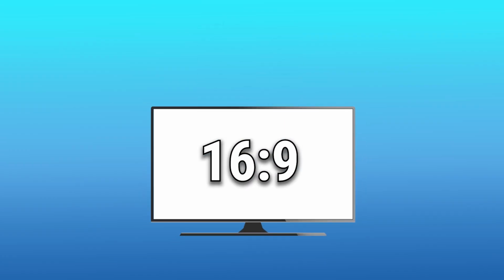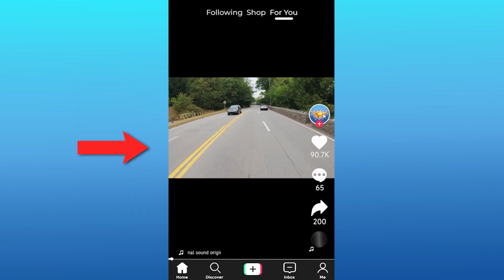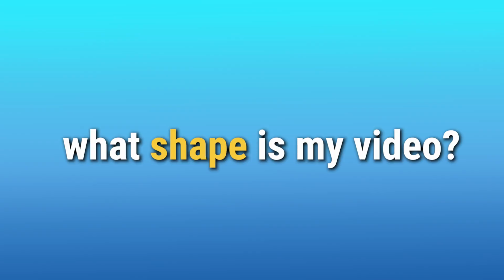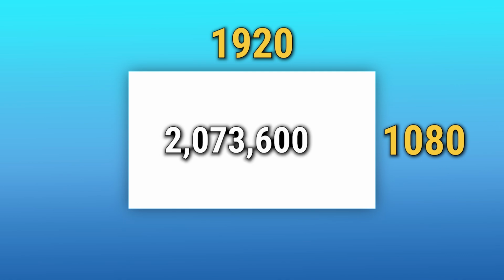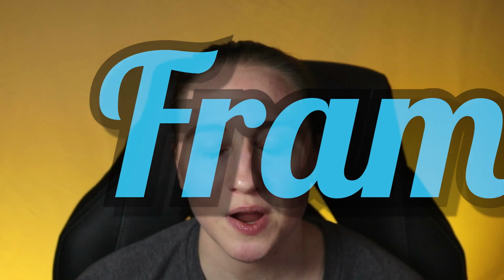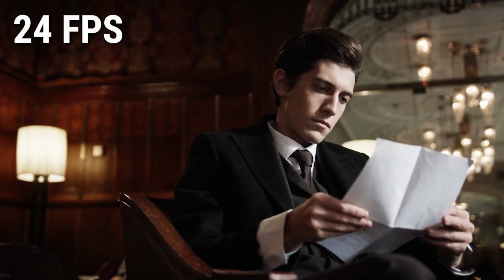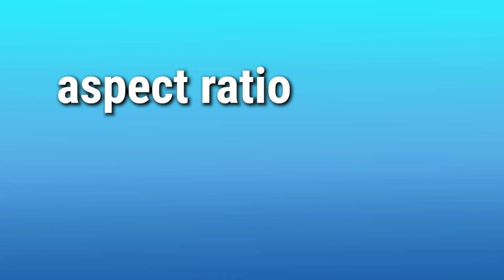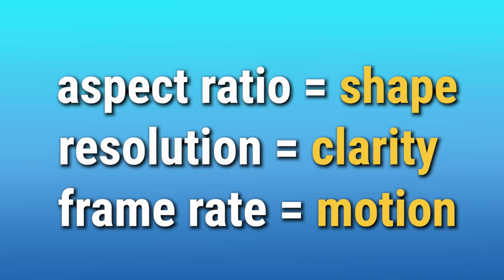Why Does My Video Look BAD? | Aspect Ratio, Resolution, Frame Rate | Premiere Pro 2026 for Beginners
~ This is Episode 2 of my Learn Premiere Pro for Beginners Series ~

Learn the method behind the magic with Edit Jeanie ✨

Have you ever exported a video, uploaded it… and immediately thought "why does this look cursed?" 😅 Black bars, blurry footage, motion that feels like a flipbook? We've all been there and this episode is here to help you fix that. Today we're breaking down three things that sound technical but are actually super simple once you see them side by side: aspect ratio, resolution, and frame rate. Together these ask what shape is your video? How sharp is your video? And how smooth is the motion? By the end of this episode you'll actually know what these three things mean and you'll sound like you know what you're doing when you say "that's an aspect ratio issue."

Chapters:
00:00 -  Intro
00:33 - Aspect Ratio
02:03 - Resolution
03:15 - Frame Rate
04:33 - Summary
05:01 - Outro